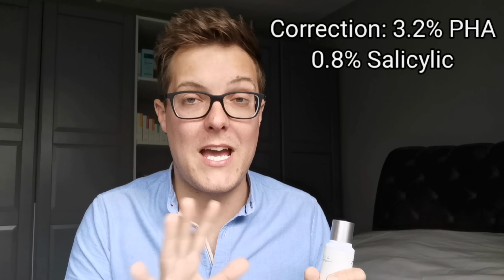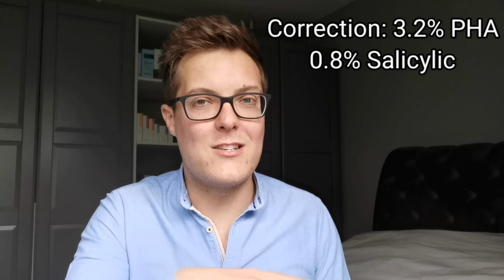SALICYLIC ACID - How To Use Salicylic Acid - Blackheads, Acne Scarring and Anti-aging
How to use salicylic acid - From Paulas Choice BHA to The Ordinary Salicylic Acid Masque

Hey guys and welcome back to Mad About Skin. Today we are talking salicylic acid and how to use salicylic acid in your own skincare routine.

An effective BHA exfoliator, salicylic acid can be great for tackling acne, blackheads, hyperpigmentation and bring back a glow to the complexion with a surface exfoliation. However some salicylic acid skincare products work better than others and in this video I will share with you my favourite salicylic acid products.

Its important to match your salicylic acid product to your skin type and so I will also share with you some salicylic acid for sensitive skin options as well as some for dry skin.

From the best salicylic acid serum to the best salicylic acid cleanser there is something for every budget with some great drugstore salicylic acid options.

I would love to know what your thoughts on salicylic acid are, do you use it in your own routine and what is your favourite salicylic acid exfoliator?

If you enjoyed this video and the how to skin care series then please give it a big thumbs up to let me know.

Timestamps:

00:00 Start
00:40 what is salicylic acid ?
01:15 how does salicylic acid work ?
01:45 who can use salicylic acid ?
02:28 does salicylic acid PH matter ?
03:20 best salicylic acid cleansers
06:20 best salicylic acid serum
07:50 Paula's Choice skin perfecting BHA liquid exfoliant review
09:18 best salicylic acid for sensitive skin
10:40 salicylic acid spot treatment
12:57 summary

xx

Mad About Skin

Join Our Facebook Group: Mad About Skin